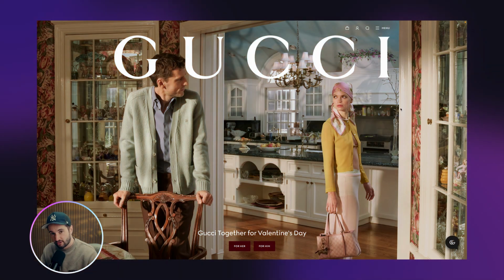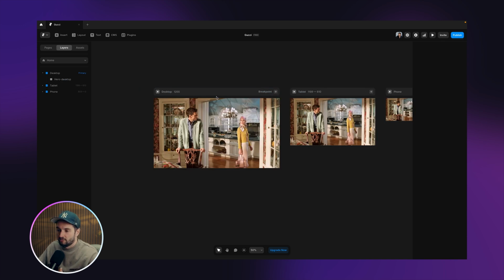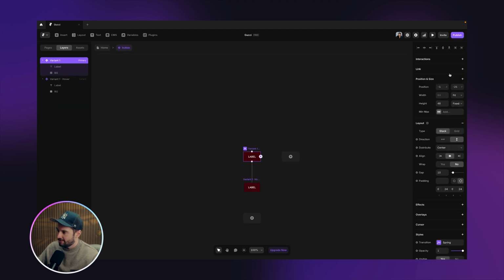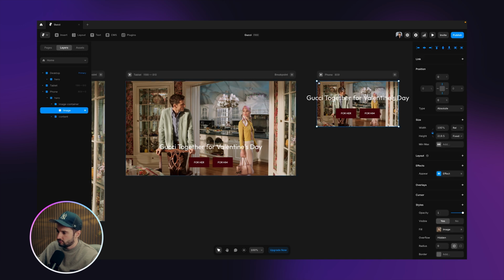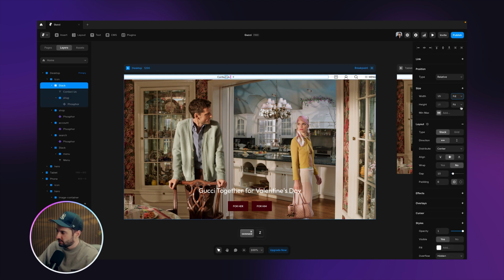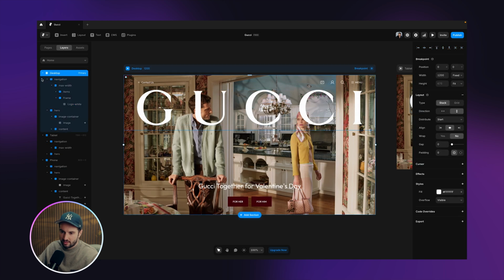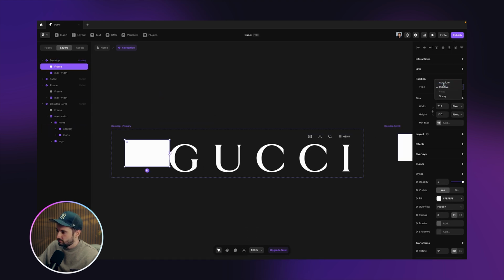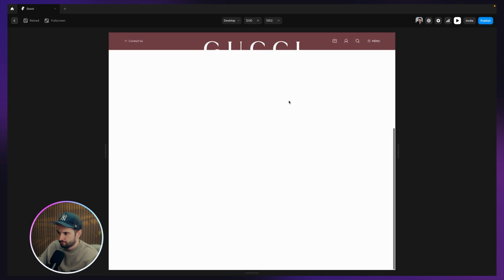Framer Crash Course: Gucci Website Tutorial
Sharpen your creative and technical skills in Framer as you follow along with Matt to recreate the Gucci Website Hero.

Get ahead of the game by mastering Framer with Flux Academy

Break free from templates and learn how to craft stunning websites in the Web Design Masterclass